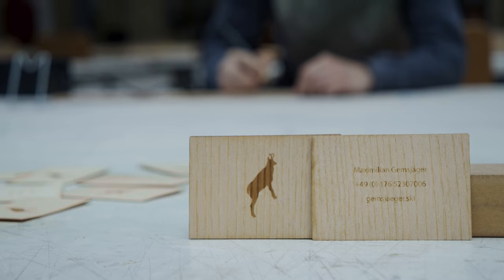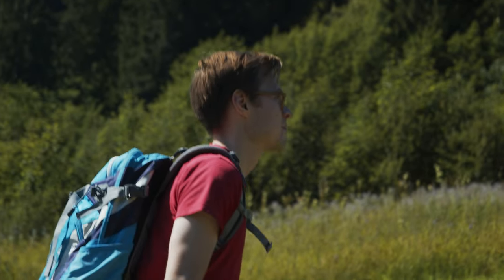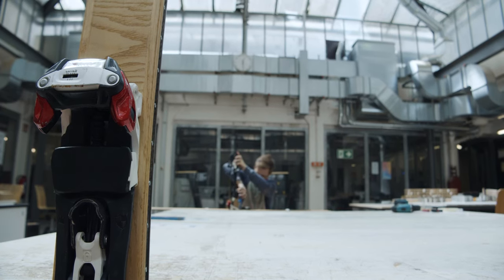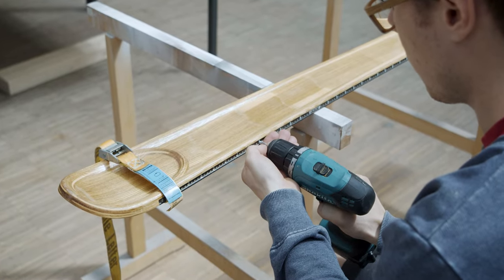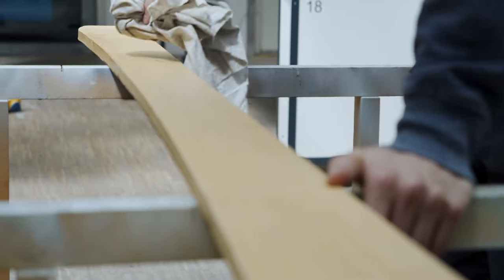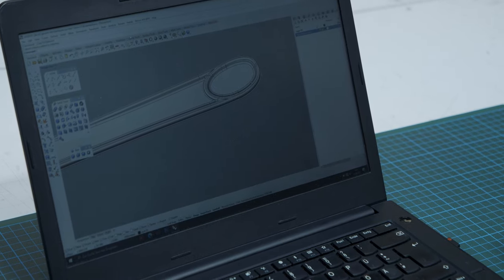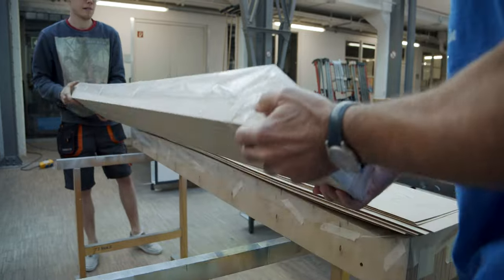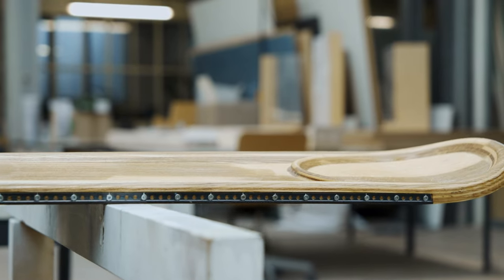image film gemsjaeger.ski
How we build sustainable skis and why.

You want to protect the enviroment?
Do you love skiing?

Support our crowdfunding now!